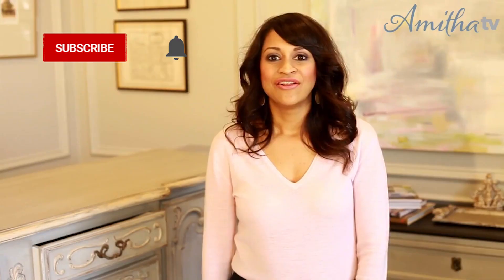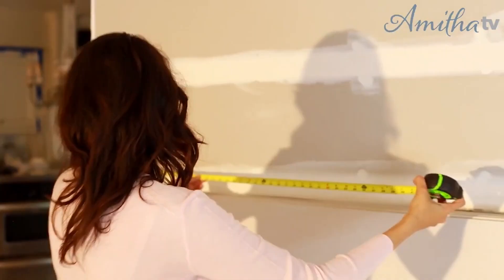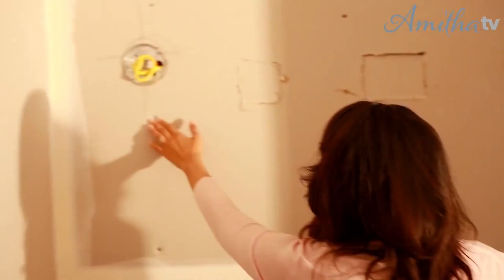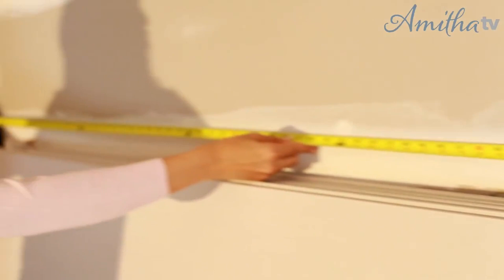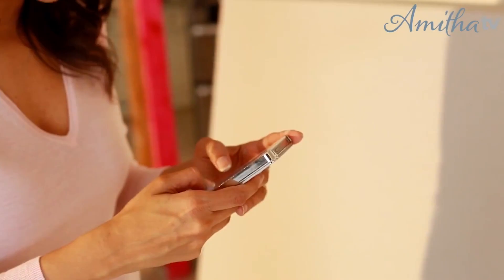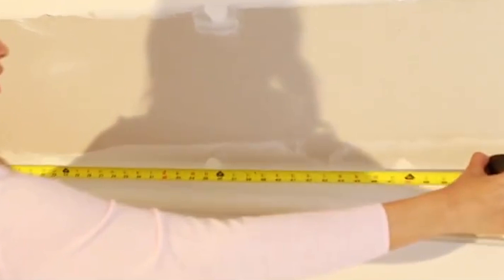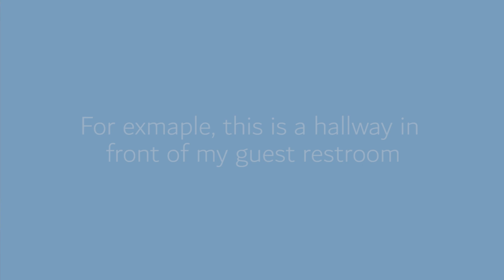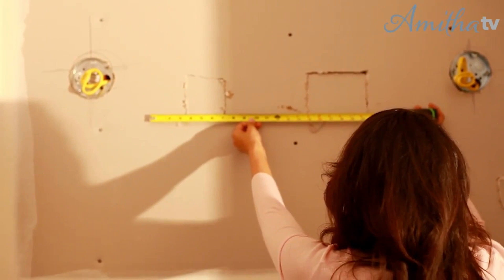Home Renovation Mistakes | Designer Secrets for How to Avoid Renovation Regrets | Amitha Verma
Home renovation mistakes are going to happen, but many of them can be avoided just by remembering these steps! These are my designer secrets for how to avoid renovation regrets no matter how big or small your project is.

Timestamps:
00:00-00:28 - Intro & preview
00:29-01:45 - The master shopping list
01:46--02:12 - The must-have tools
02:12-02:38 - Step 1: Thorough measurements
02:39-03:03 - Step 2: Document measurements
03:04-03:51 - Step 3: Biggest and smallest sizes
03:51-04:54 - Repeat in every room
04:55-05:43 - Step review
05:44-06:15 - Outro

When it comes to picking out home furnishings (that includes furniture, fittings, accessories, curtains, and carpets), I have made it a routine to make a master shopping list based off of VERY thorough measurements. This includes the size of my room, the walls, shelving, and the size of furniture that I need for that space. This has stopped me from bringing large items into my home without ANY regrets.

And of course, don't hesitate to send me your questions as well.

*This week I am pulling out a never-released video from our vault! I am sharing a throwback from when my home was in the renovation stage. This video comes from our VIP client library that I have recently been pulling from to share with you every FlashbackFriday, but this is such a good topic that I had to make a new blog about it!

I love helping people create hearts in their homes, so if there's a certain project you're working on, let me know how I can help!

We have plenty more exciting summer projects up our sleeves that we can't wait to share with you!

With love,

Amitha Verma

P.S. We are open. If you want to visit our retail location, Village Antiques in Houston, we are open Tuesday - Saturday from 10 am to 5 pm. Stop by!

Re-edited by: Samantha Lopez